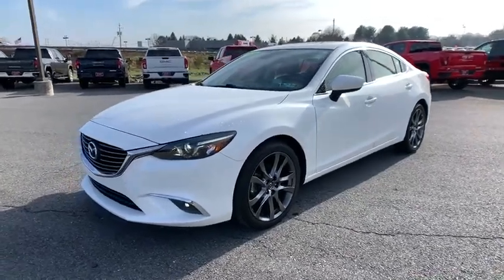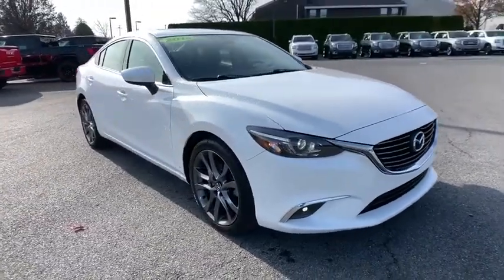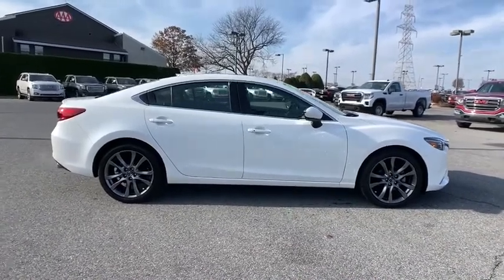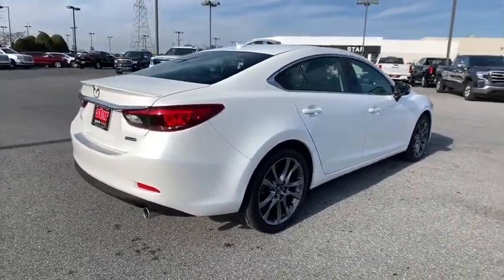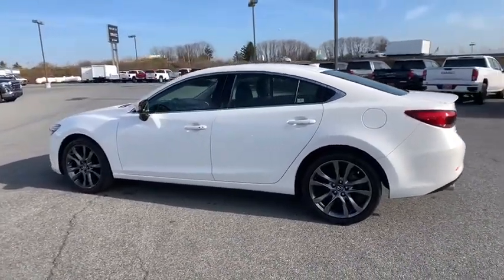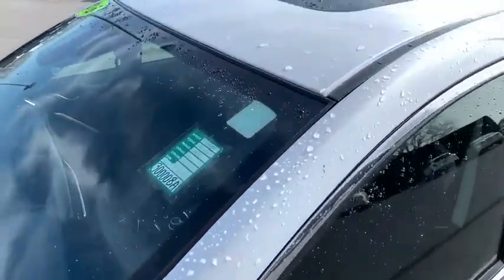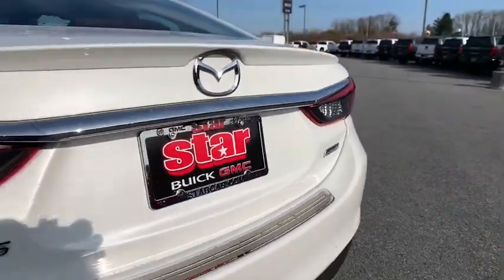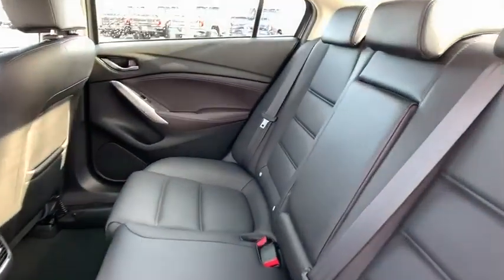2016 Mazda Mazda6 Easton, Allentown, Bethlehem, Hellertown, PA, Phillipsburg, NJ 300008A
Snowflake White Pearl Mica Used 2016 Mazda Mazda6 available in Easton, Pennsylvania at Star Buick Easton. Servicing the Allentown, Bethlehem, Hellertown, PA, Phillipsburg, NJ area.
2016 Mazda Mazda6 i Grand Touring - Stock#: 300008A - VIN#: JM1GJ1W55G1418479

**LIFETIME POWERTRAIN WARRANTY, **BALANCE OF FACTORY WARRANTY, **NAVIGATION, **SUNROOF, **LEATHER, **CARFAX 1 OWNER, **BLUETOOTH, **BACKUP CAMERA, **USB PORT, **SATELLITE RADIO, **MEMORY SETTINGS, **HEATED SEATS, **DUAL POWER SEATS, **REMOTE KEYLESS ENTRY, **PUSH BUTTON START, **HEADS UP DISPLAY. 2016 Mazda Mazda6 i Grand Touring 2.5L 4-Cylinder DOHC 4D Sedan 6-Speed Automatic WhitebrbrbrLehigh Valley's Largest GM Dealer! Star is a family owned and operated dealership that has been serving our area for over 37 years. With 3 locations we have over 600 Cars to Choose from!